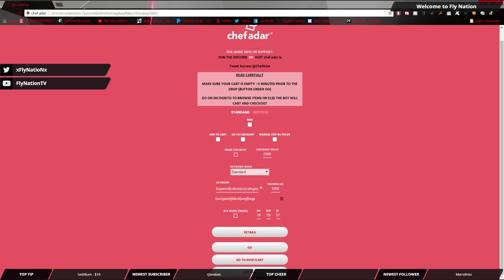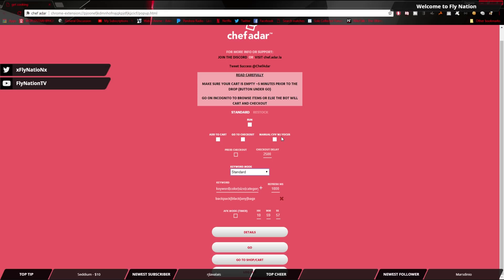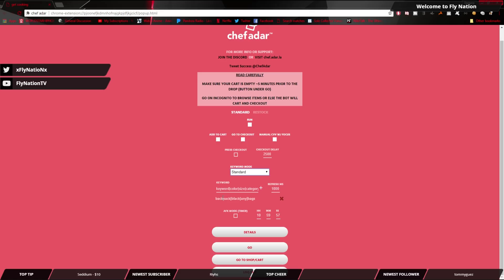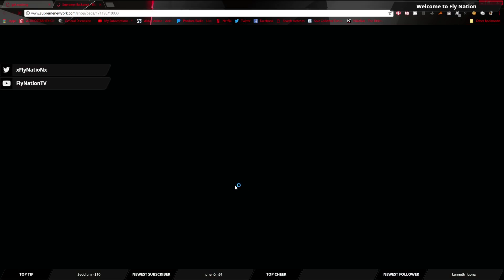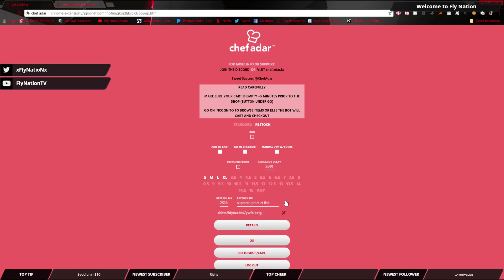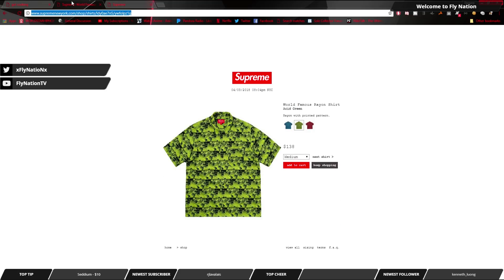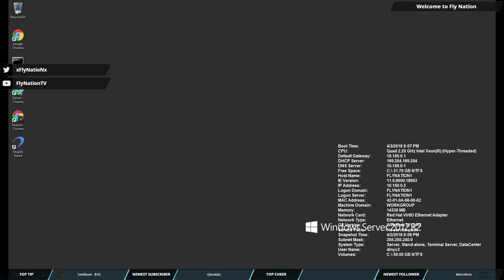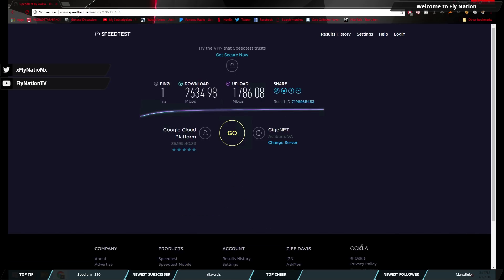Chef Adar Supreme Bot v2.1 Update - End Point + AutoTYPE | SUPER FAST!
Chef Adar as updated their bot once again and this time they added END POINT. Which will go DIRECTLY to the product instead of searching via homepage. Plus Autotyping now to prevent getting card declines/banned!